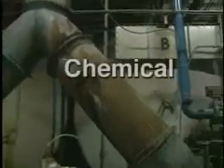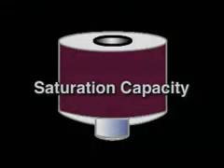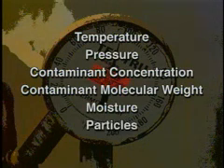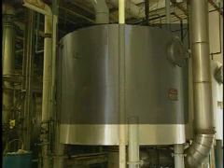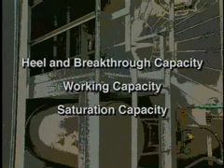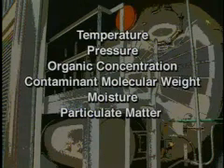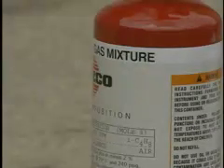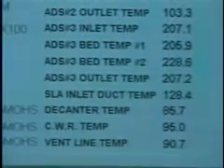Carbon Adsorbers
Produced by U of Tennessee for the EPA